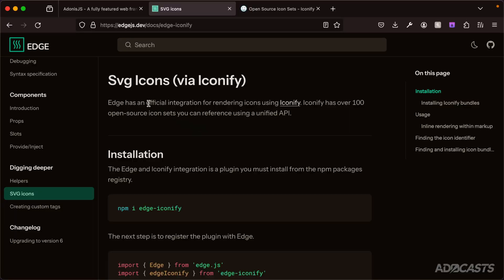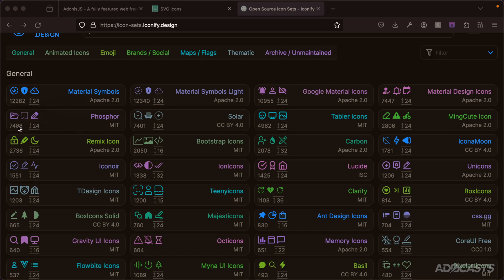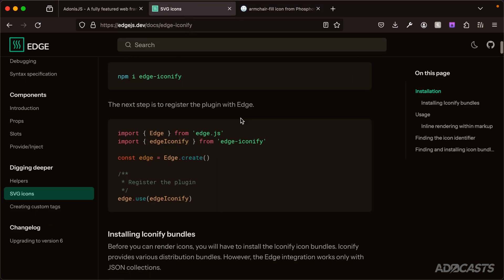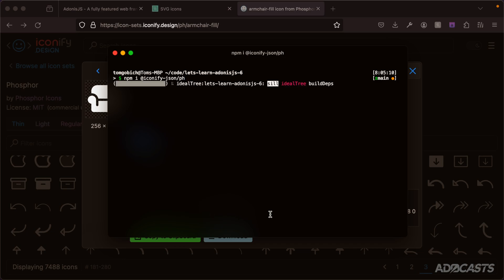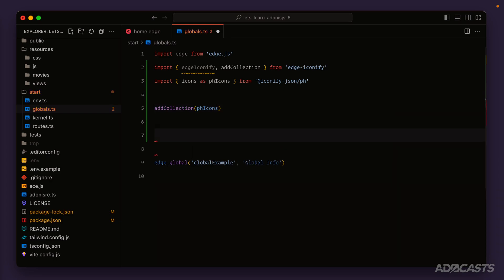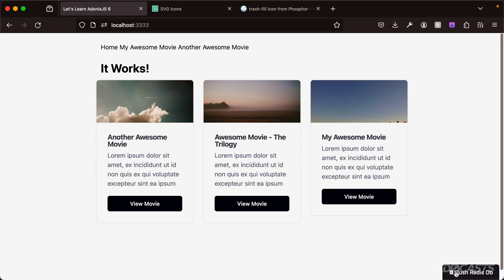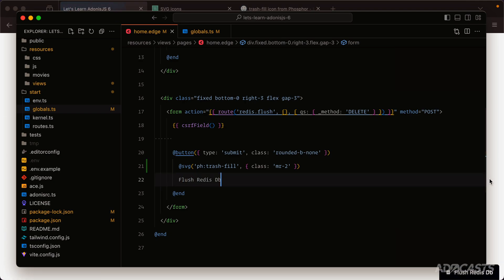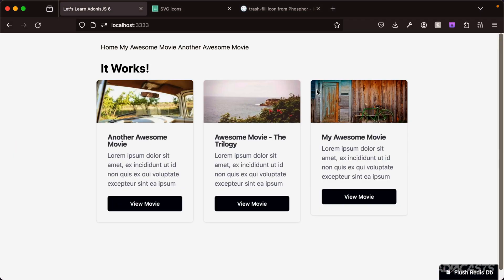Let's Learn AdonisJS 6: Ep 3.10 - Easy SVG Icons with Edge Iconify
In this lesson, we'll learn how we can install and use the edge-iconify package giving us super easy access within our EdgeJS files to any of the SVG icon packages available through Iconify.

Socials